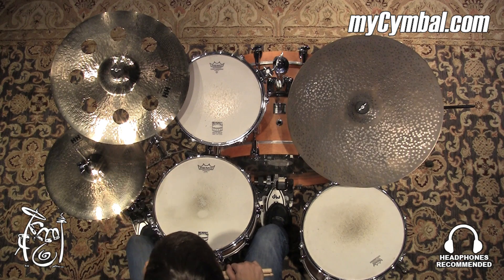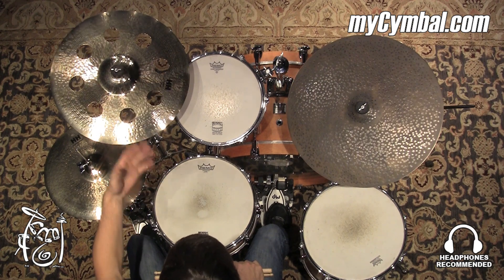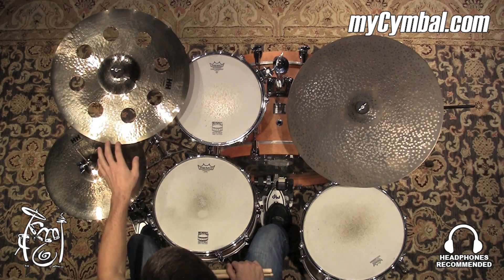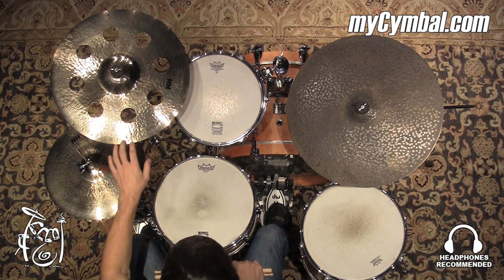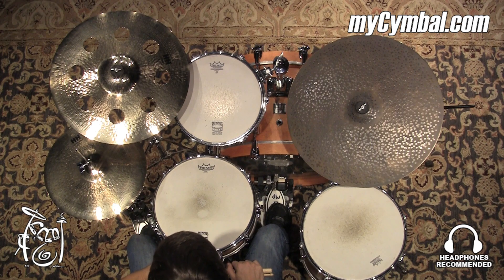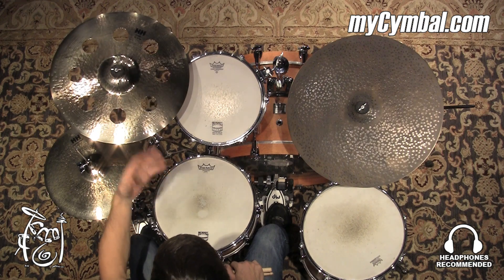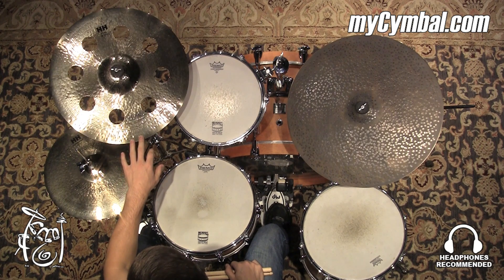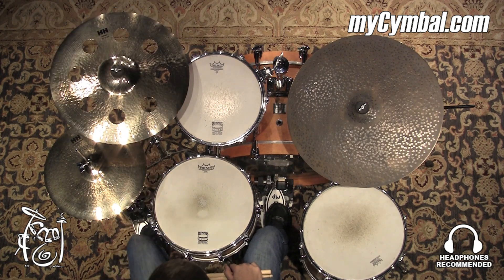Sabian 18" HH O-Zone Crash Cymbal - Brilliant - 1147g (11800B-1100915S)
Sabian 18" HH O-Zone Crash Cymbal - Brilliant available from Memphis Drum Shop.

Other gear used in this video:
• Cymbals (From drummers L to R): Sabian 14" HH Remastered X-Celerator Hi Hat Cymbals - Brilliant, Sabian 20" HH Remastered Garage Ride Cymbal